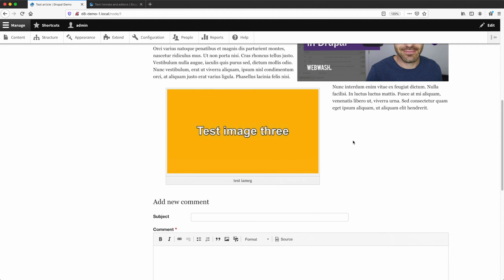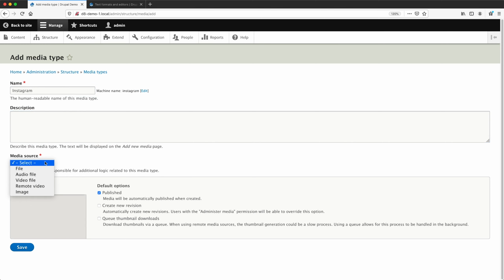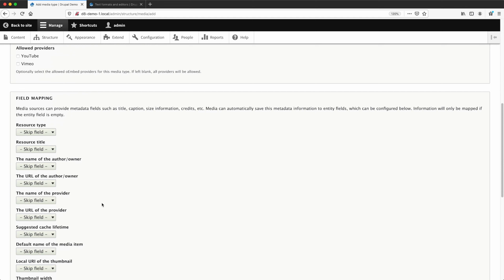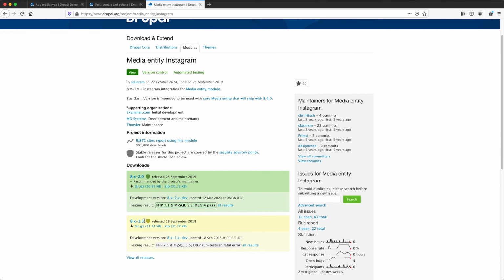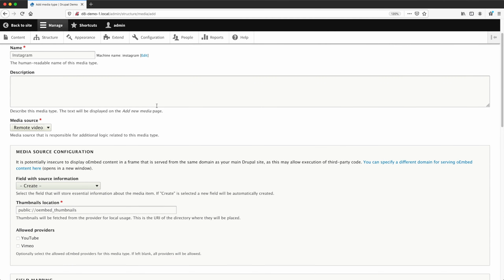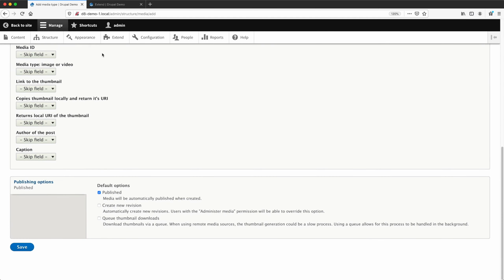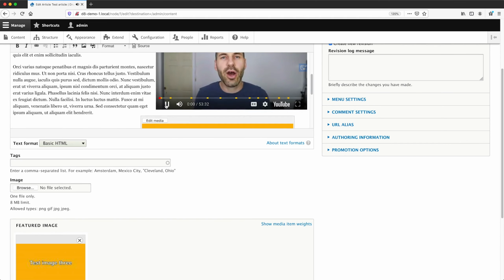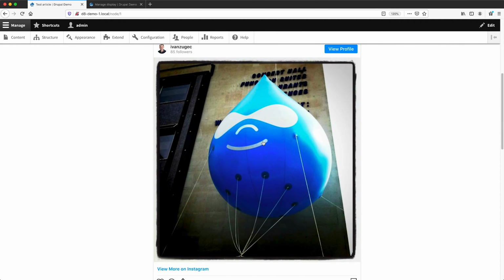8.7 - Media Types